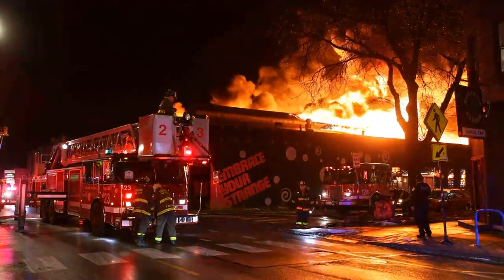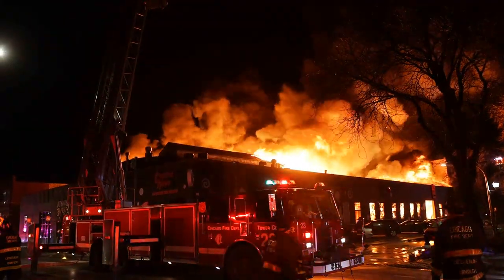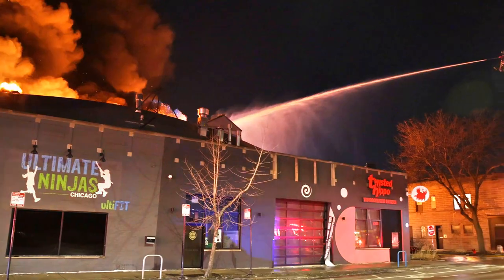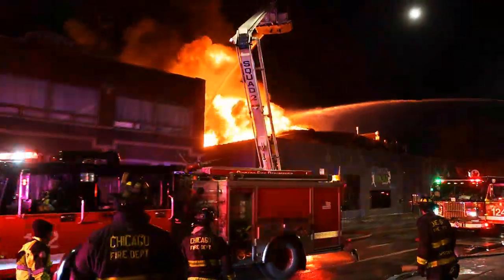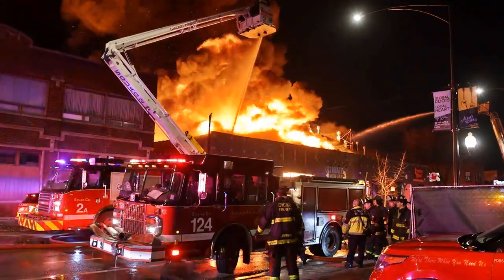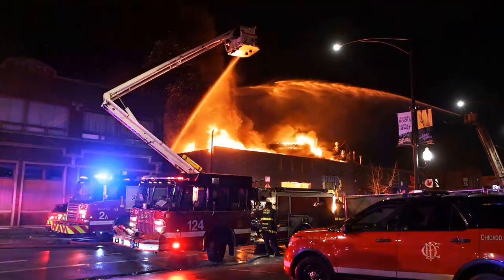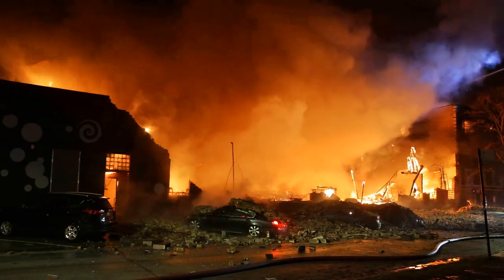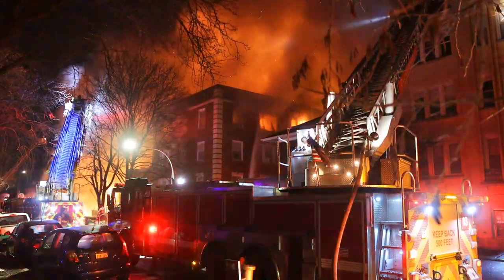Chicago 3-11 Fire Involving Explosions and Truss Roof Buildings